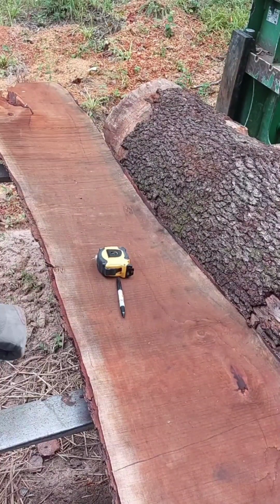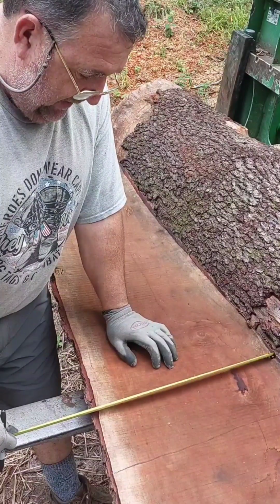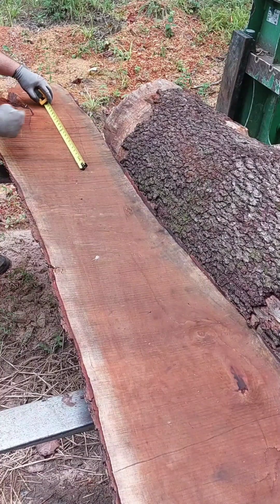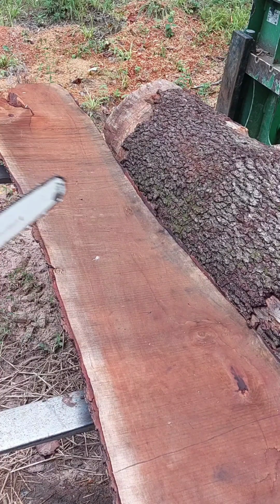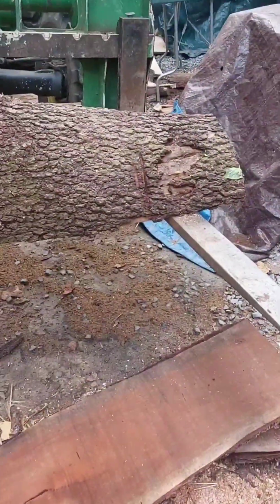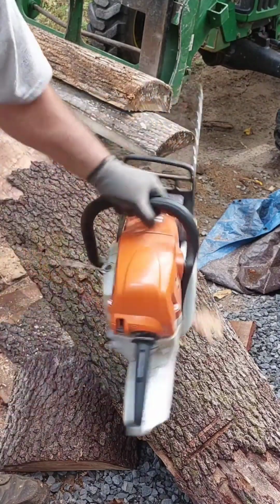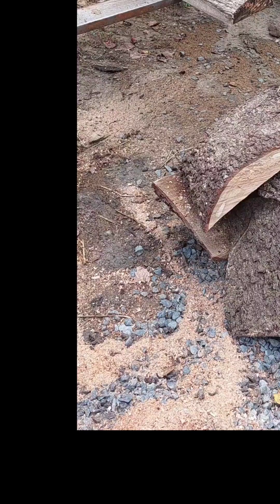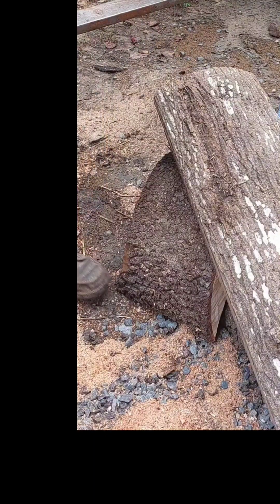vroom vroom. more wood for the wood lathe to chew up and spit out goodness